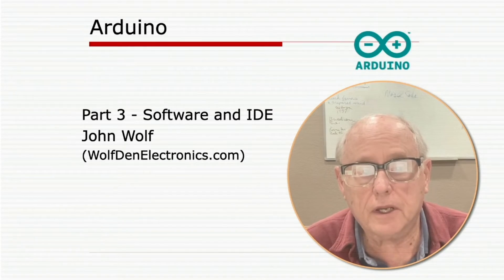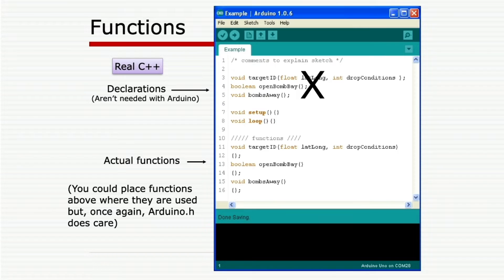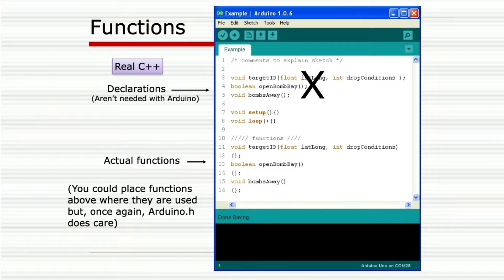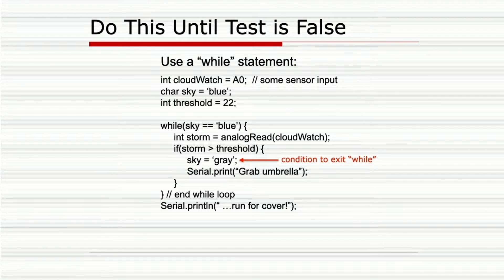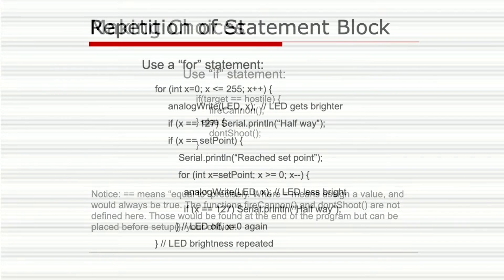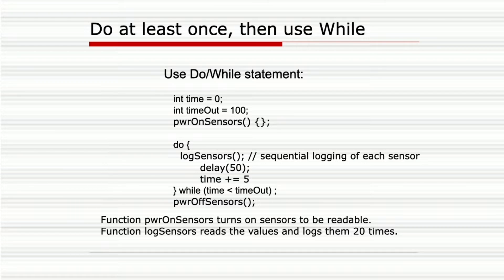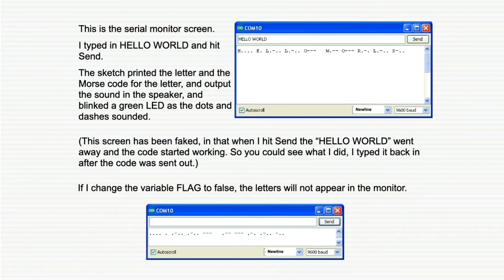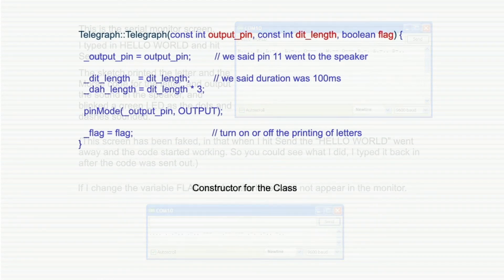Part3 takes us deeper into the Arduino IDE and C++ Classes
The Arduino IDE resides inside a C++ Class called Arduino.h. Knowing how C++ Classes basically work is part of being an ace programmer. All the libraries we depend on are Classes where we create an instance and use the various methods available to us. This video delves into all that by dissecting a sketch to product Morse Code from a Class.